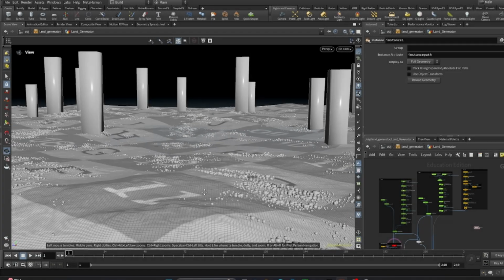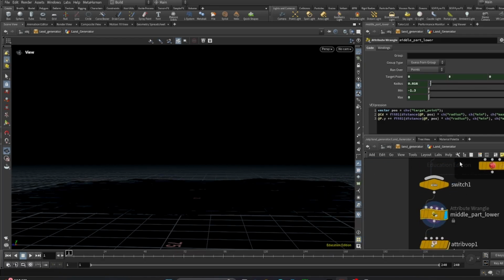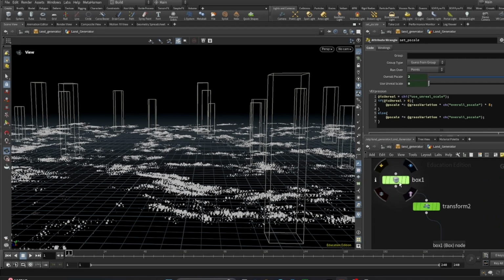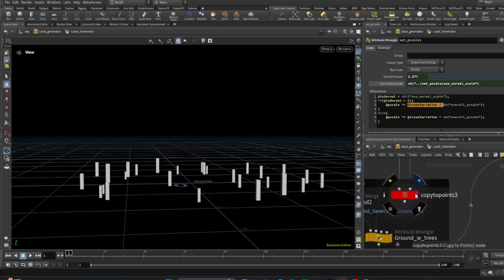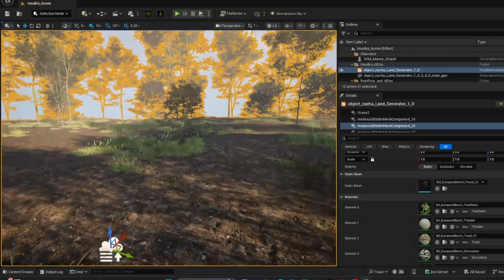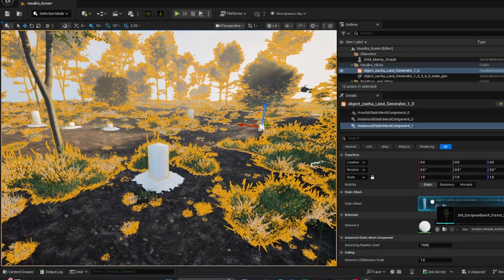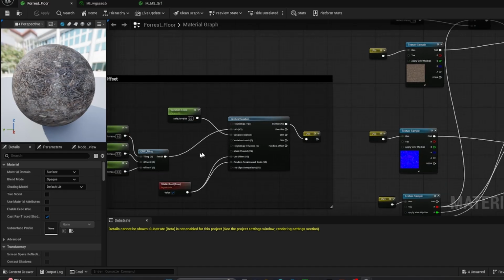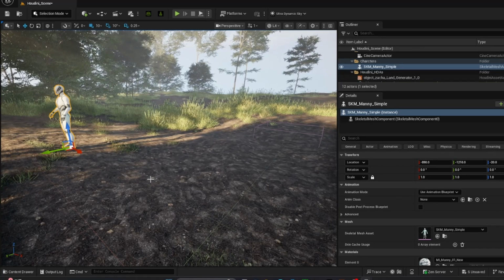How I made a Land Generator for Unreal Engine in Houdini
In this video I will go over the HDA I created in Houdini and how to use the HDA in Unreal. This HDA is a WIP I plan on adding more things to the HDA as I learn and develop my skills in Houdini and Unreal so be on the lookout for updates to the HDA on my gumroad.